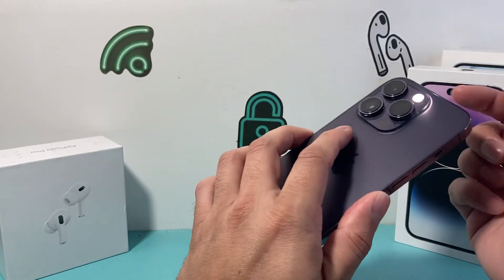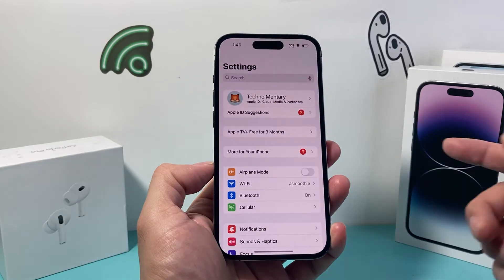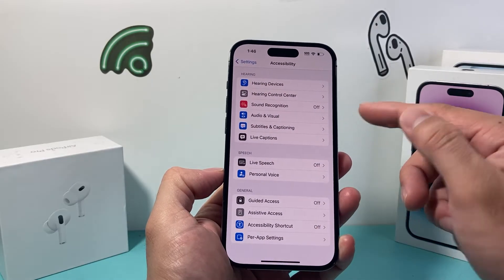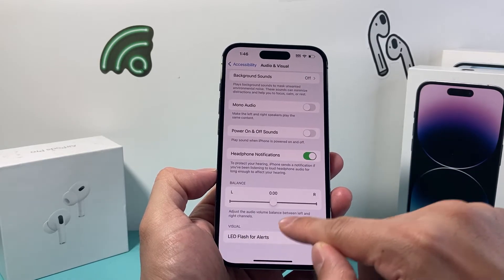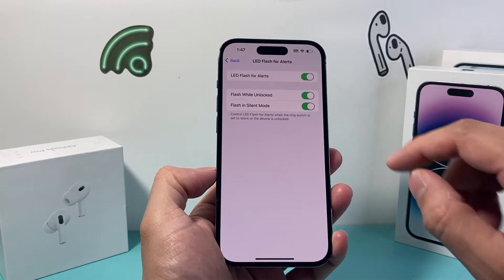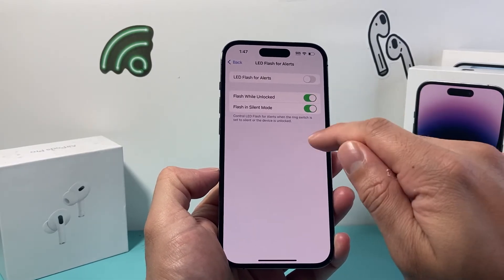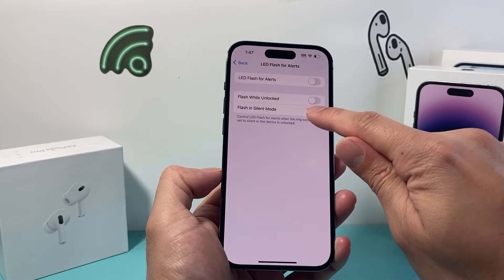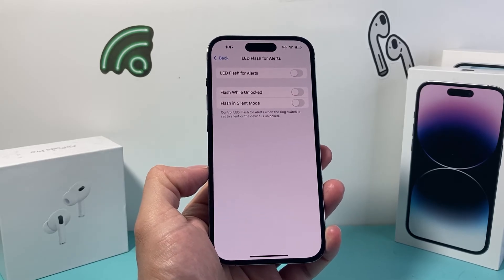How to Turn Off Flash Notifications on iPhone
Does your flashlight blink whenever you get a text or call on your iPhone? If you don't want it to flash or turn on and off the flashlight whenever you get any alerts, you can turn it off by following these steps. In. this video we show you how to turn off and disable flash notifications on your iPhone.